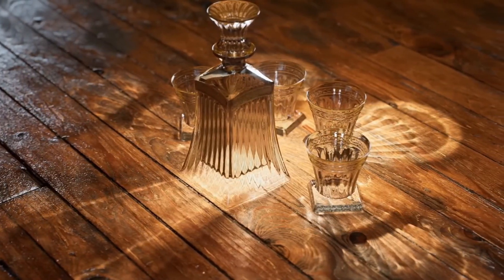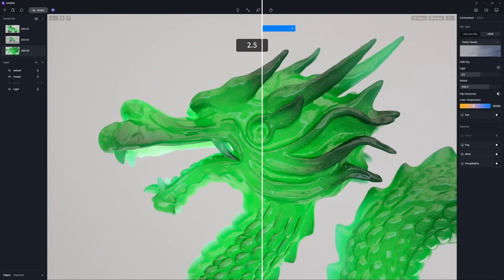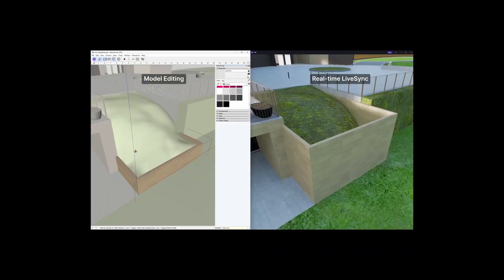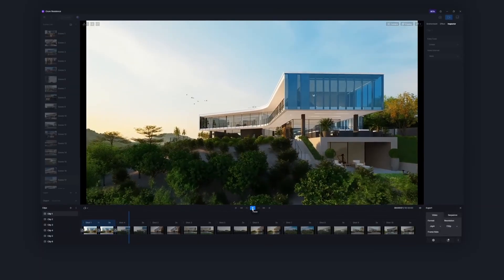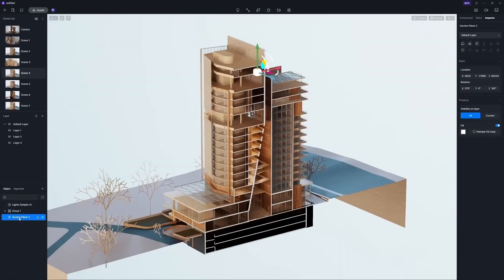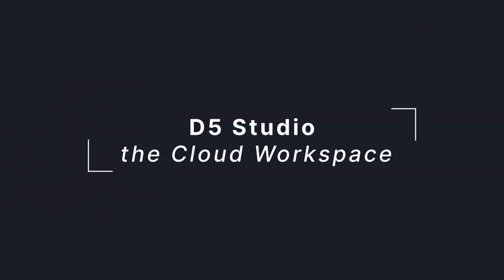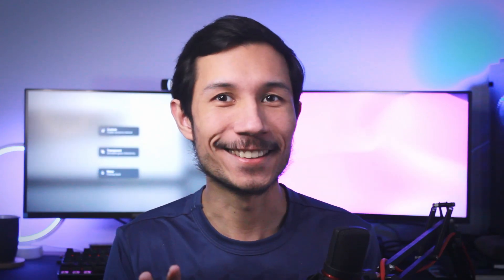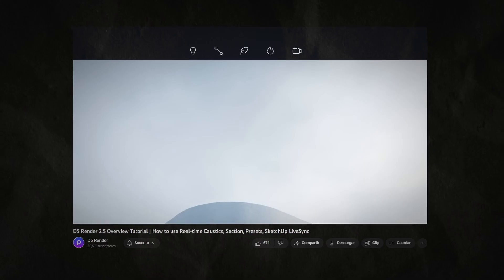EVERYTHING You Should Know About D5 RENDER 2.5!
Hi everyone! In this video, we will take a look at the most amazing features that the new @D5Render 2.5 has. Caustics, D5 Studio Workspace, new camera system, and much more in this new update.

By:
Arch. Cristian Ulloa Wong